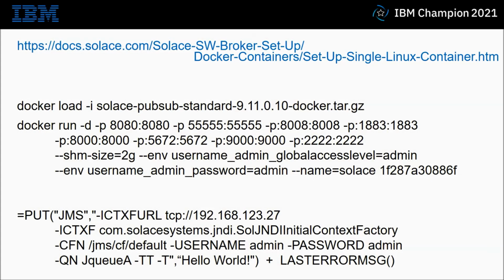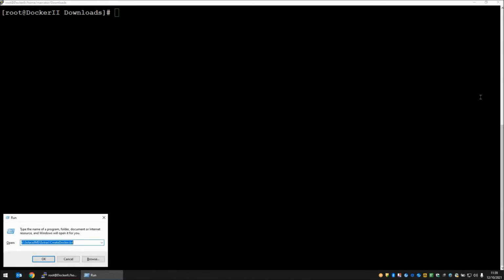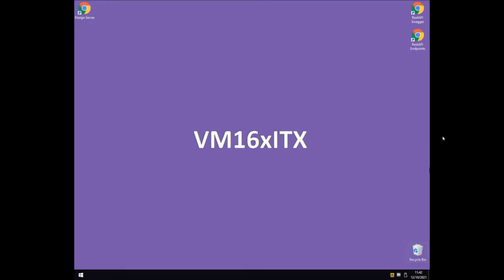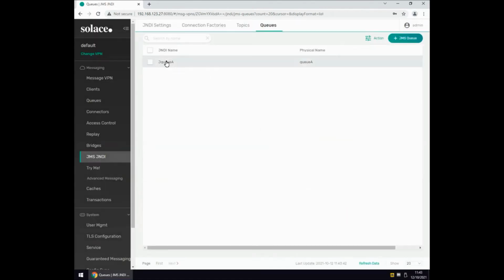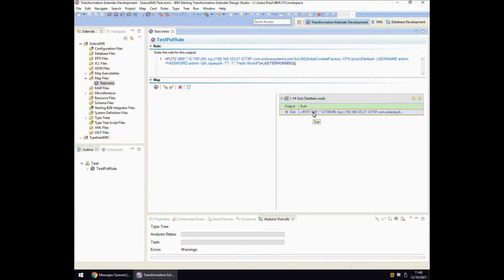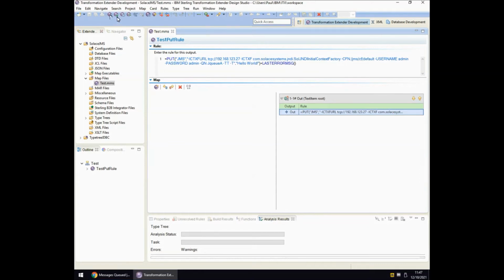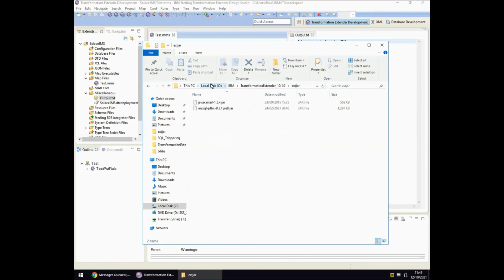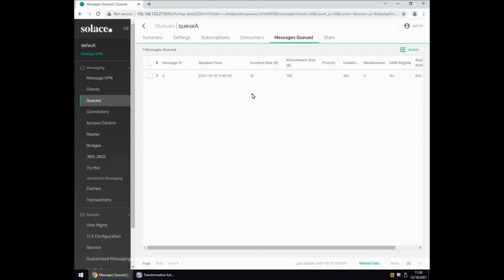Integrating ITX 10.1 with Solace JMS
In this practical demonstration, I show how to install Solace JMS, and create JMS queues (mapped to physical queues) and then use ITX 10.1 to populate those queues with messages.

Docker commands used:

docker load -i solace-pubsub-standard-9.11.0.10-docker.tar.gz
and
docker run -d -p 8080:8080 -p 55555:55555 -p:8008:8008 -p:1883:1883 -p:8000:8000 -p:5672:5672 -p:9000:9000 -p:2222:2222 --shm-size=2g --env username_admin_globalaccesslevel=admin --env username_admin_password=admin --name=solace 1f287a30886f

ITX 10.1 map rule to send a single message to a JMS queue hosted on Solace:

=PUT("JMS","-ICTXFURL tcp://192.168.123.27 -ICTXF com.solacesystems.jndi.SolJNDIInitialContextFactory -CFN /jms/cf/default -USERNAME admin -PASSWORD admin -QN JqueueA -TT -T","Hello World!")+LASTERRORMSG()